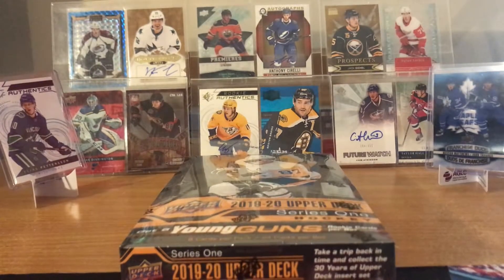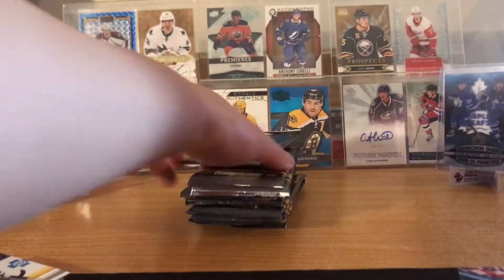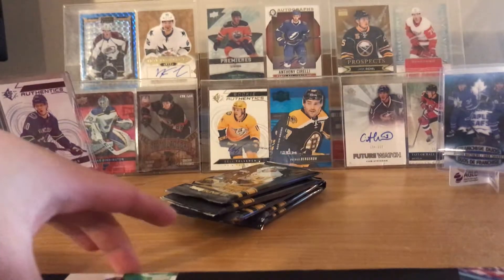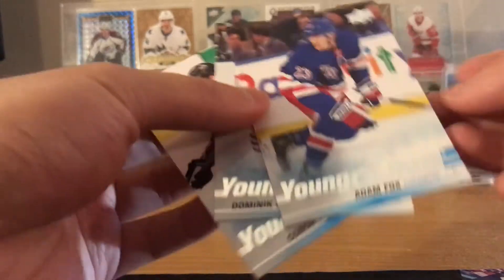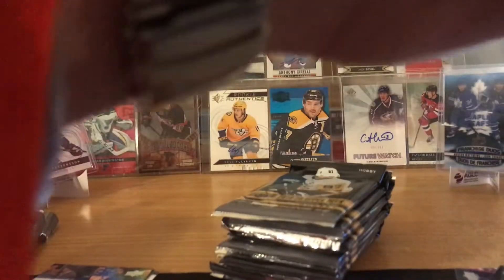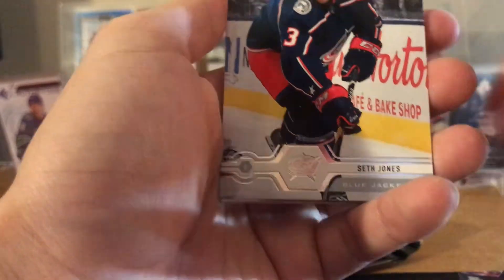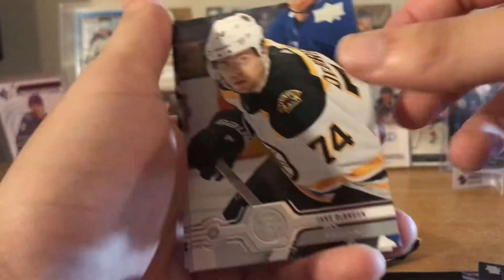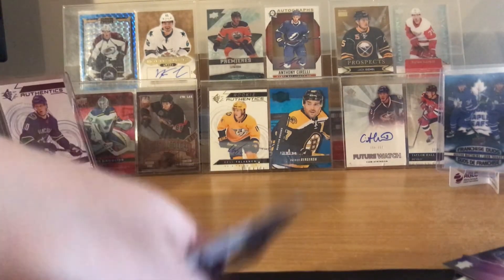2019/20 Upper Deck Series 1 Hockey Hobby Box Break! Box 3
3rd Hobby Box

2. Comment your thoughts